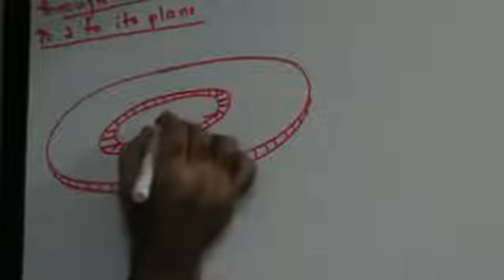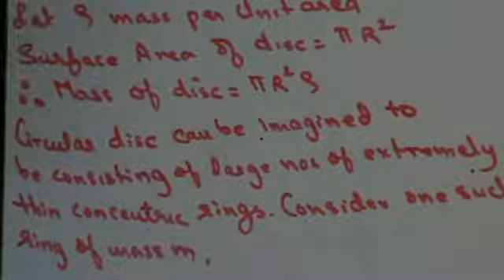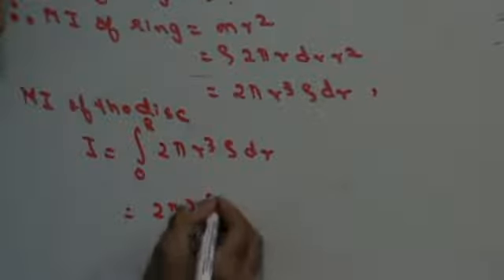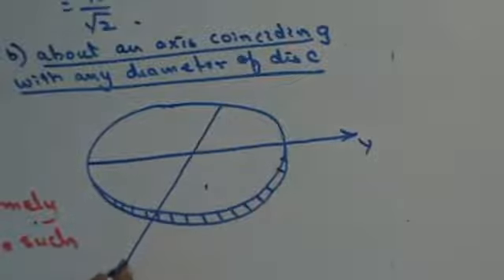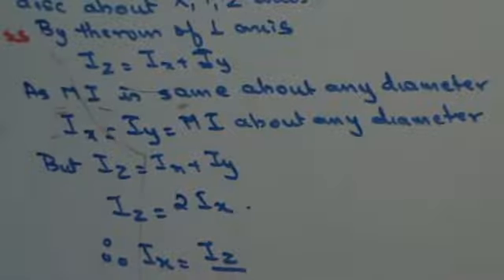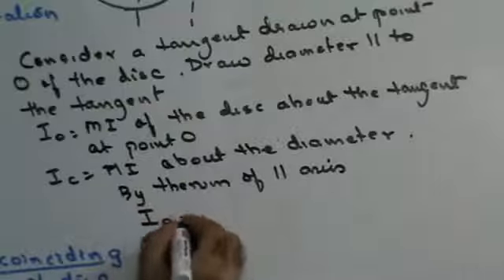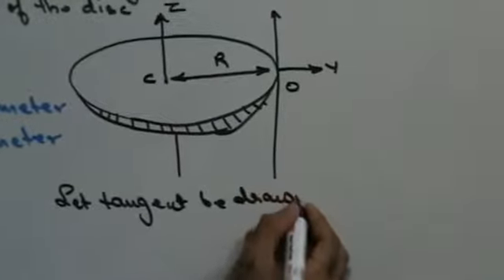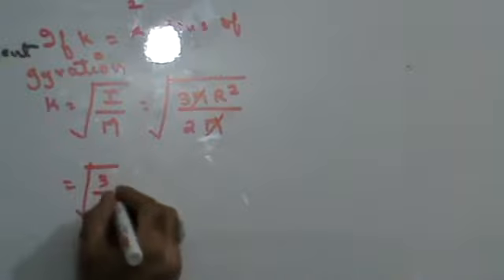12 phy rotational 3